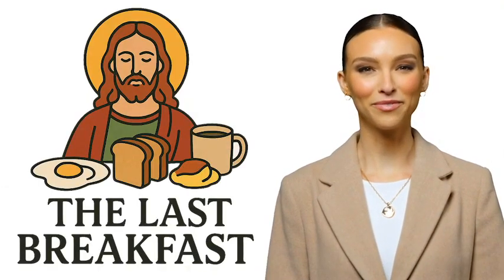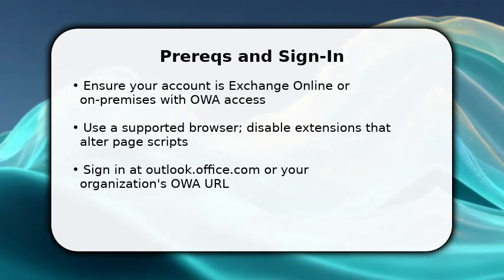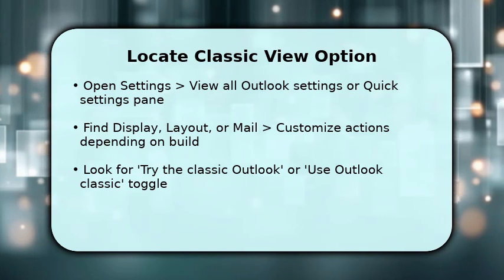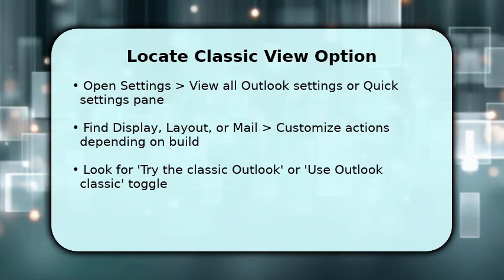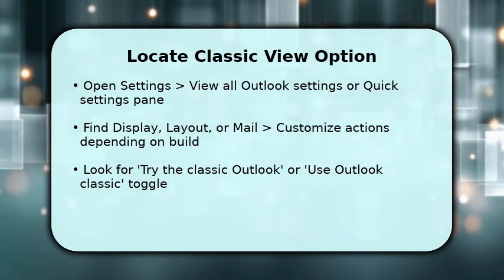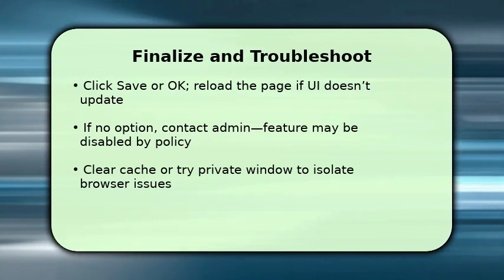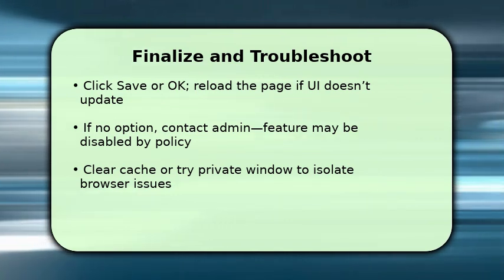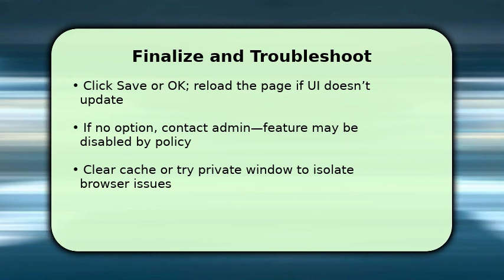How to Change Outlook Web App to Classic View - Full Guide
How to Change Outlook Web App to Classic View - Full Guide | 🔒 Surfshark VPN Deal — Stay private and secure. $1.99/mo + 3 Months Free ▸

Discover the step-bythy guide to switch from Outlook Web App's modern interface back to its classic view. This comprehensive tutorial covers all necessary actions, ensuring a smooth transition for users who prefer or require the traditional layout.